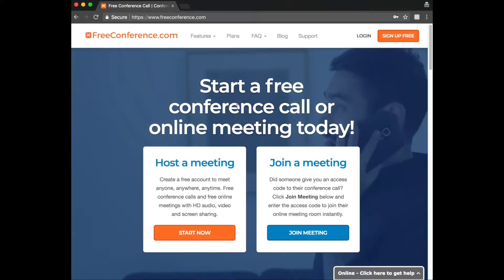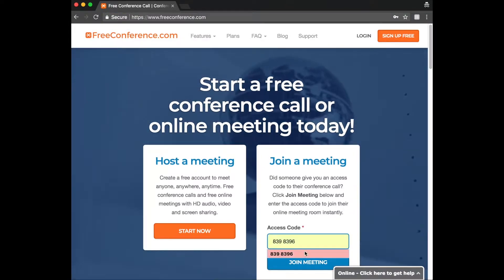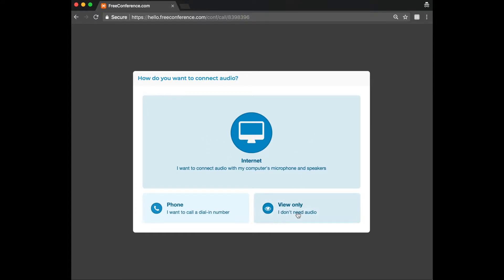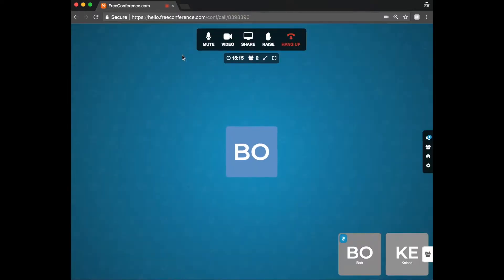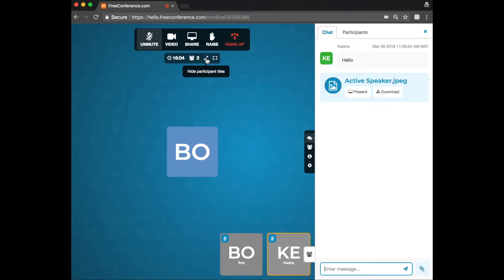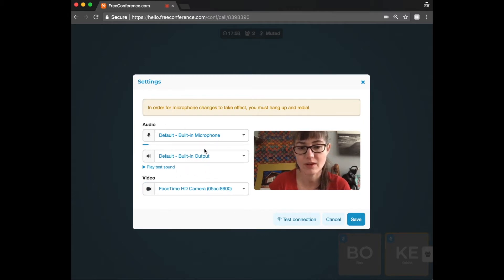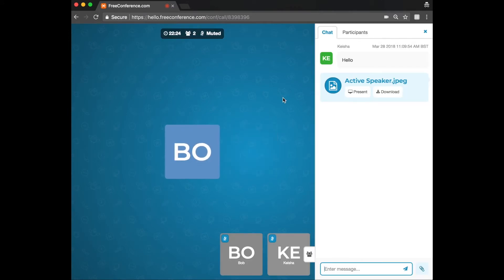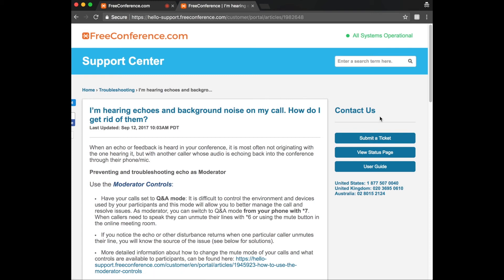Joining An Online Meeting With Chrome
A quick tutorial for new users on how to join an online meeting with Chrome!

FreeConference.com is the original free conference calling service. A pioneer in offering free and reliable teleconferencing solutions, today FreeConference.com serves over a billion minutes a year of all-digital conference calls to businesses and individuals requiring top-tier performance at little or no cost. Leading the industry with innovative value, FreeConference.com offers a more complete set of free audio and web conferencing features than any other provider, setting the standard for free conference calling.

FreeConference.com is a service of iotum, a global leader in teleconferencing solutions.

FreeConference.com is your best choice for HD Video Conferences, Free Phone Calls and Screen Sharing. It’s easy and fun (and we make helpful and cute videos)!!

:-)MORE GREAT STUFF FROM YOUR FRIENDS AT IOTUM (the makers of FreeConference.com)
» Ready for Enterprise-class, premium virtual meetings? Go high-calibre
» Record and live-cast your own talk show and syndicate it as a podcast!
Category
Science & Technology
License